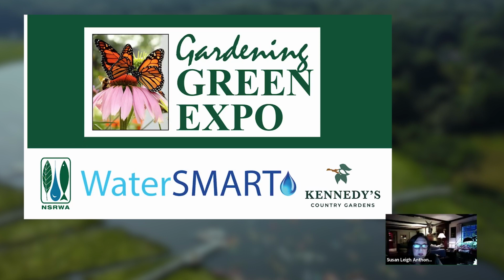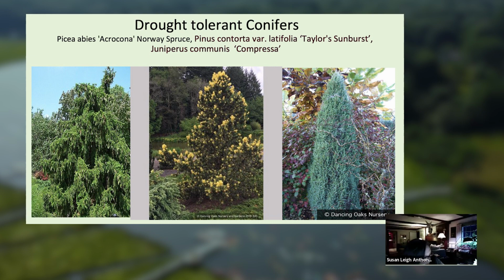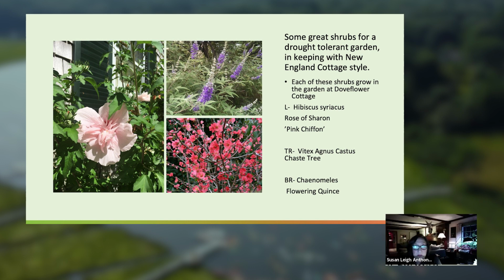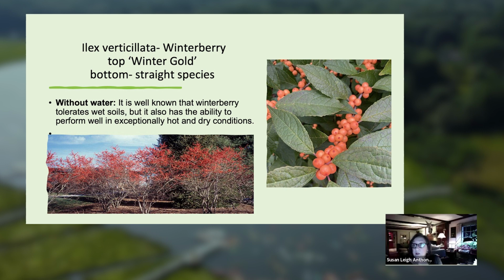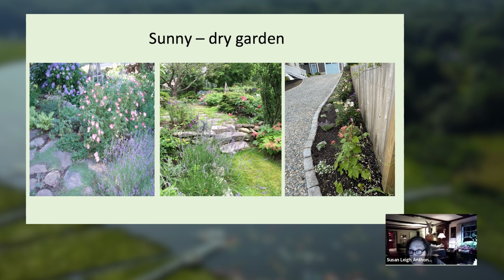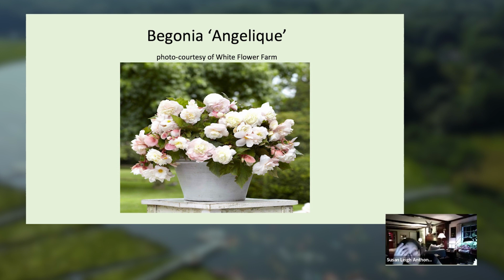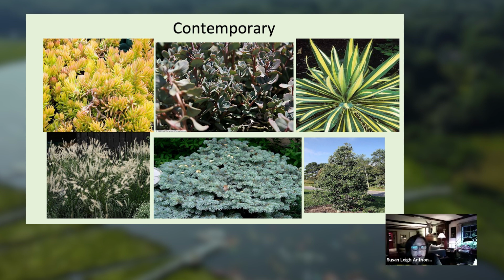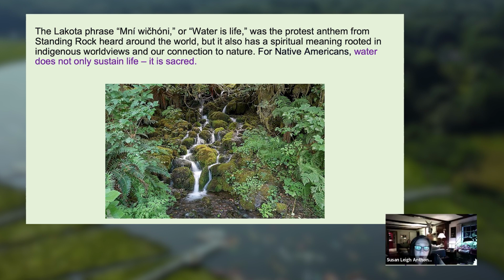Achieving a Beautiful Garden with Drought Tolerant Plants | NSRWA's Gardening Green Expo 2024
Thanks for contributing this programming! Susan Anthony discusses how drought tolerant plants can benefit in your garden.